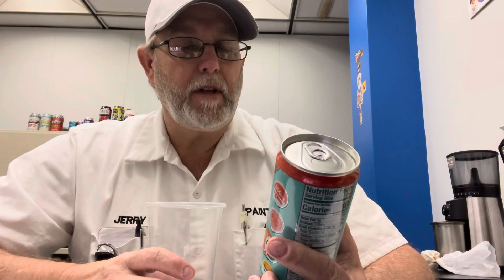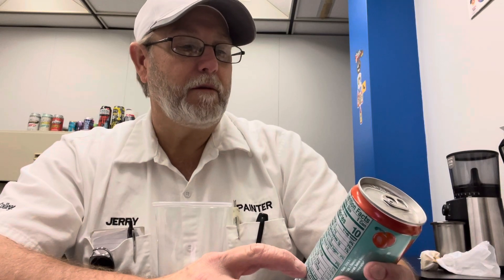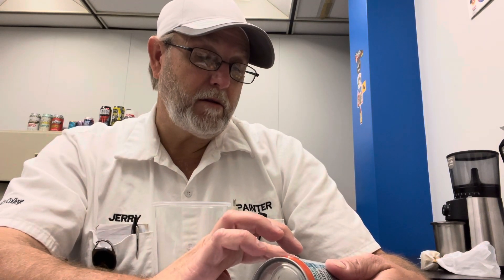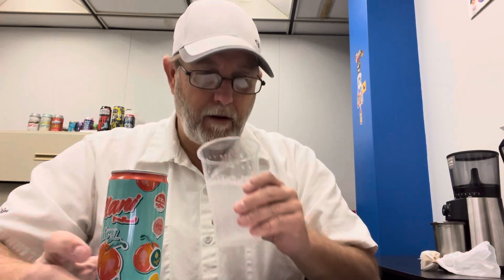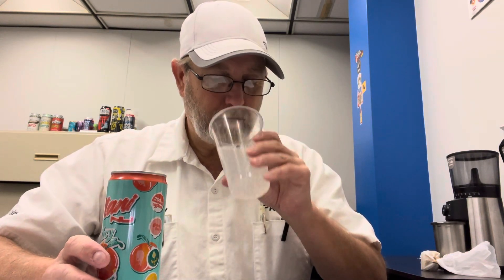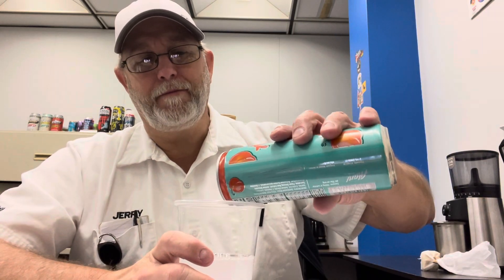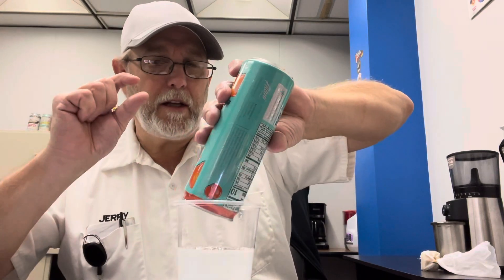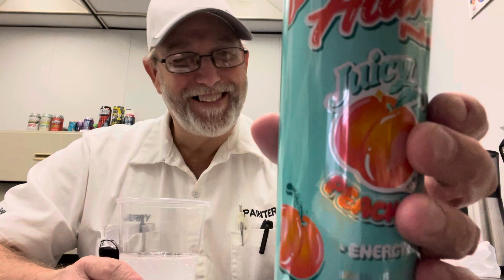Alani NU Juicy Peach Energy Drink # The Beer Review Guy